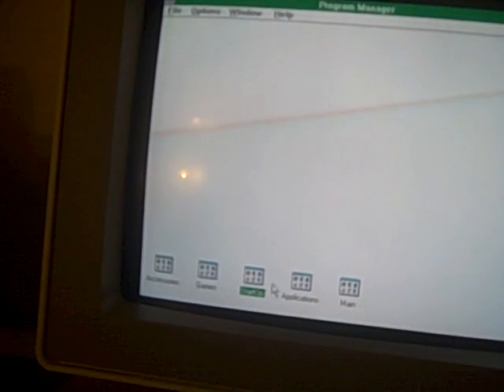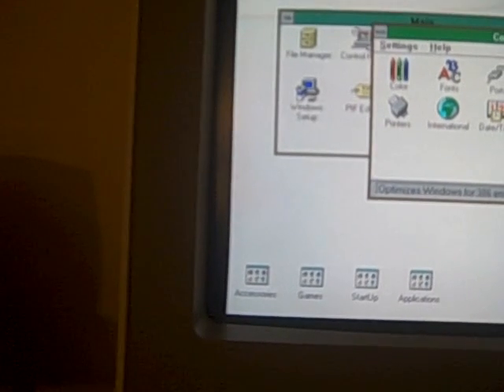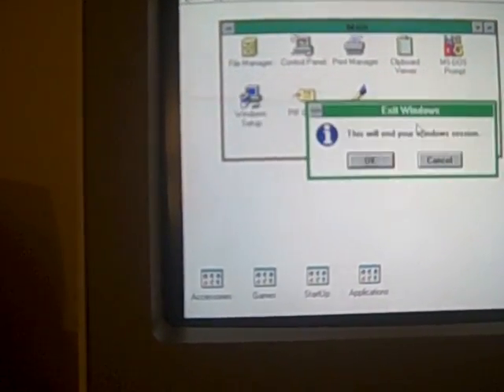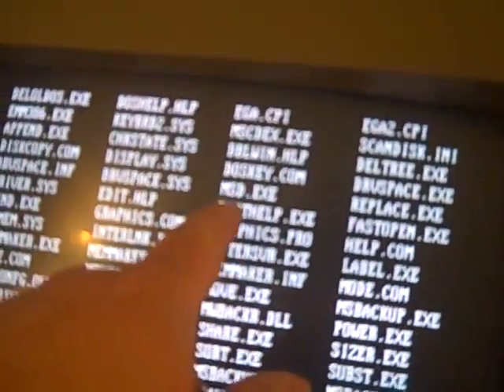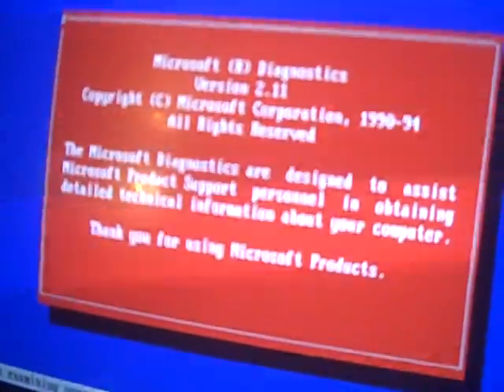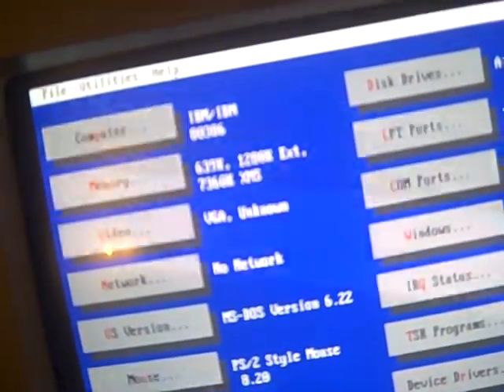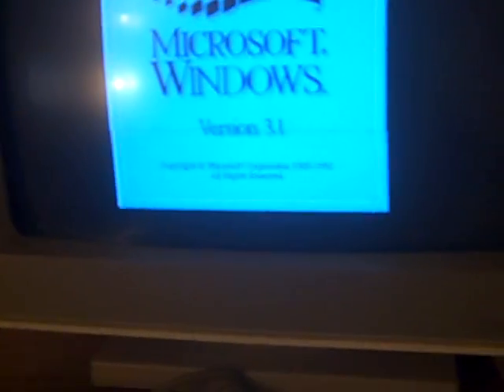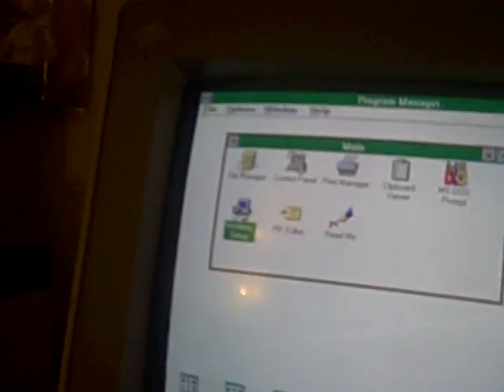Adding Memory to PS/2 Part 3 of 4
This is part 3. Please see 1 and 2 first.